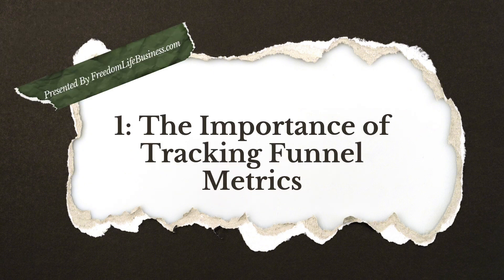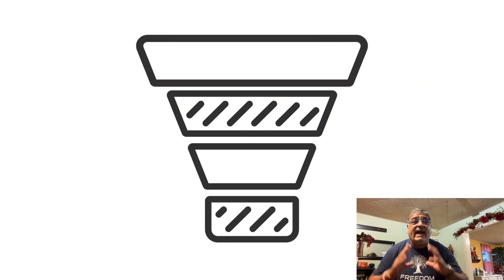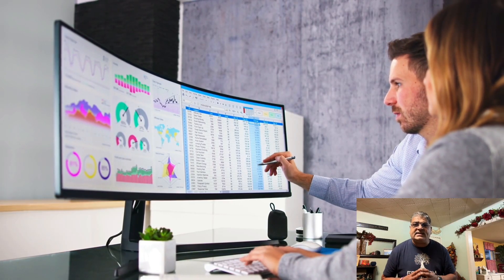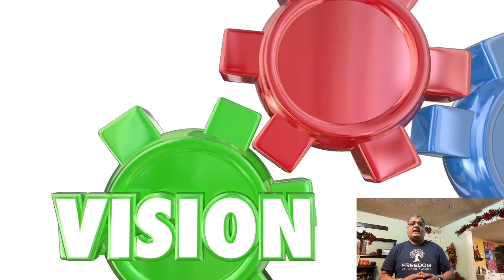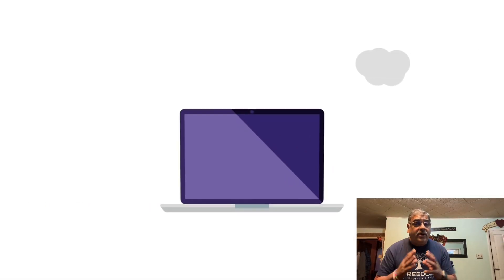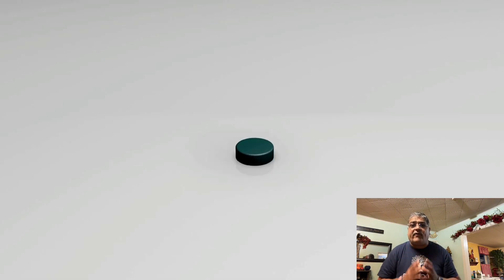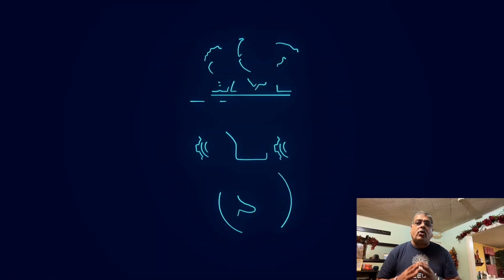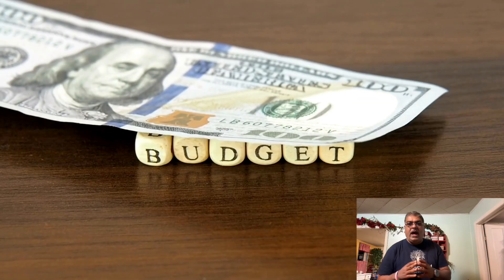How to Track Funnel Performance Like a Pro: Boost Your Conversions!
Learn how to track funnel performance like a pro with tips from Nick Rehmani.

💰 Are You Looking To Start A Profitable Online Business?

To date, we have provided 300,000 days of Meals to Feed My Starving Children

Chapters

0:00 - Introduction
0:24 - The Importance Of Tracking Funnel Metrics
0:59 - Key Metrics To Track In Each Funnel Stage
1:59 - Setting Up Your Tracking Tools
2:41 - Analysing Your Data For Actionable Insights
3:22 - A/B Testing For Data-Driven Optimization
4:00 - Leveraging Heatmaps And Session Recordings
4:38 - Tracking ROI And CLV
5:22 - The Takeaway - Make Data Your Guide To Success
5:50 - Call To Action

🏆 My Goal 🏆

My goal is to share valuable videos about self-motivation, inspiration, and marketing tips & tools around email marketing, social media strategy & other digital marketing or content marketing strategies so you can learn how to make money online with the best affiliate programs you choose to promote.

*FTC LEGAL DISCLAIMER: This video and description contain affiliate links, which means that if you click on one of the product links, we may or may not receive a small commission to support the channel and the creation of future videos.